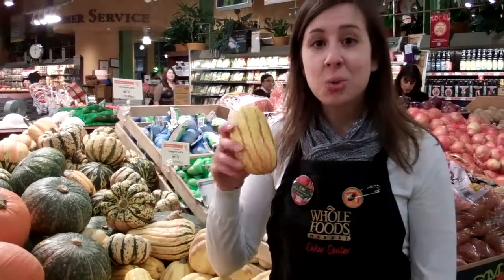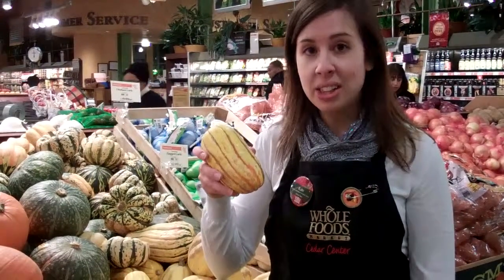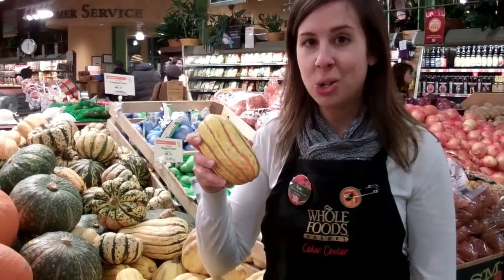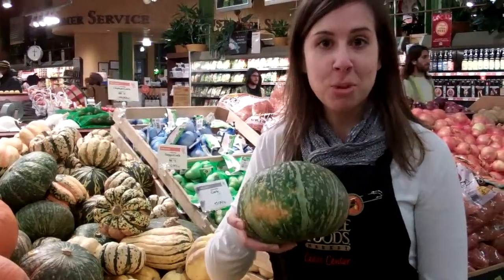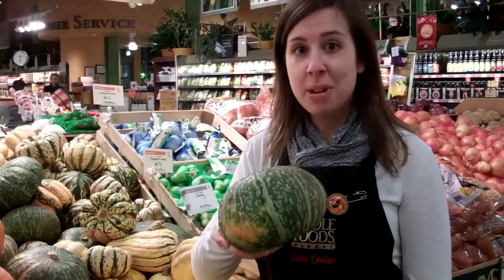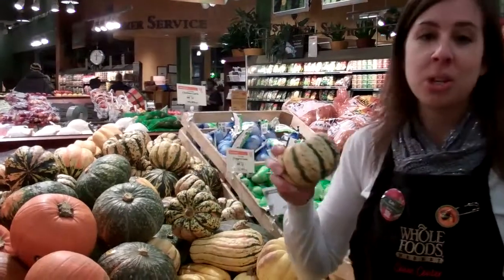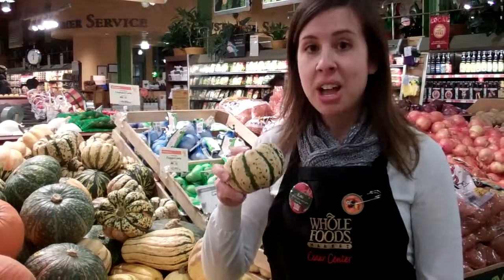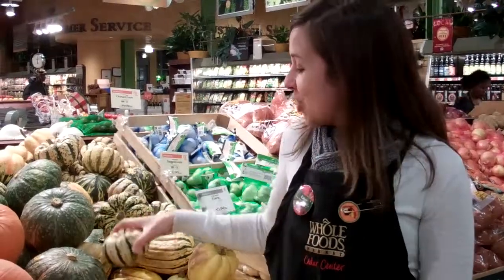All About Winter Squash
Learn about lesser-known varieties of winter squash: delicata, buttercup and kabocha squash!